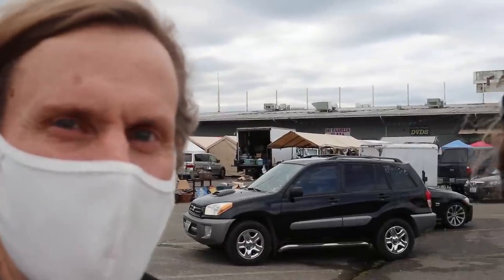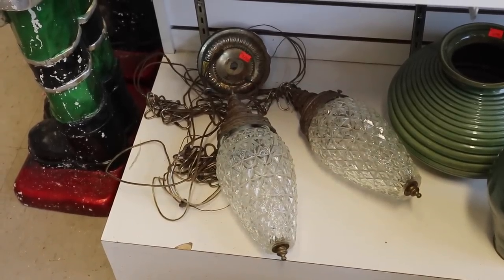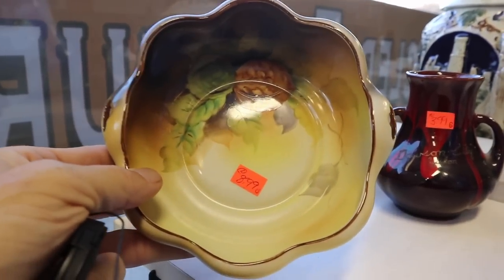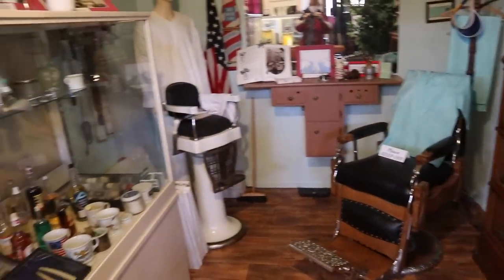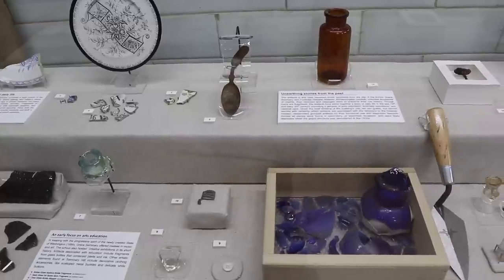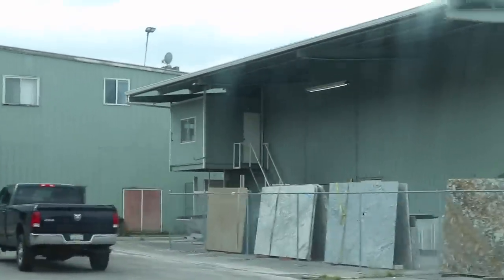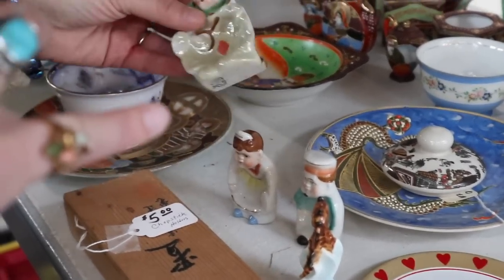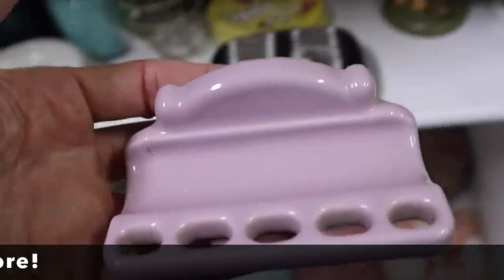SHOPPING FOR VINTAGE | TOP TEN ANTIQUE TOWN! | A THRIFT ADVENTURE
ANTIQUE & VINTAGE RESELLERS' SHOPPING SPREE & MUSEUM TOUR!

It’s really great to meet another YouTuber in the Northwest! Stephanie of @ThriftingAdventures  and her sons greet us in Centralia, WA, a town stuffed with antique shops that also offers great vintage thrift stores. So it’s off to find bargains together!

We start at Centralia Square, the original antique mall in what’s become one of USA Today’s Top Ten American Antique Towns. We peruse everything from pheasant taxidermy and a brass store scale to Christmas collections and Shelley china, make a purchase and then head to the nearest thrift store—which is right across the street! Thrift stores in this area are good for online and real world vintage and antique resellers, where locally-based and mom-and-pop secondhand shops offer items that chain thrifts would’ve listed online themselves. We find a nice variety of well-priced items for show-and-tell (and to buy!)…names like Dorothy Thorpe, Sascha Brastoff and Brad Keeler, and items ranging from 1950s kitchen to pendant lamps find their way into our shopping carts. We even turn up a few things late in the day at the local flea market!

With kids in tow, a trip to the museum makes a good diversion we all can enjoy, and a chance for us collectors and resellers to learn from vignettes that show how all this cool stuff was part of real people’s lives! Barberania, logging and blacksmith shops, vintage railroad and even an iron lung help us identify things we find in the wild when antiquing, and a terrific display of Native American beadwork and basketry delight the eye. Special sightings include a funeral carriage, painted theater curtain, cigar store indian and a display of the devastation caused by the eruption of Mt. St. Helens—and the now collectible products enterprising people made from the ash fall.
We end up having a great time, lots of discoveries and a little taste of the Northwest’s Antique Trading Center that make Centralia a place that we will visit again. Next time, we’ll take our thrifting adventures to the town’s numerous antique malls and shops!